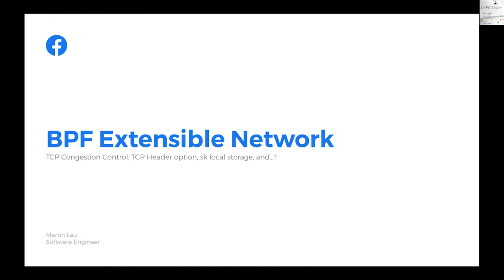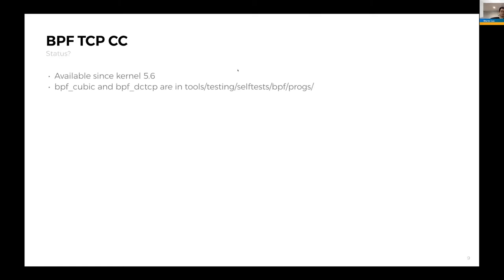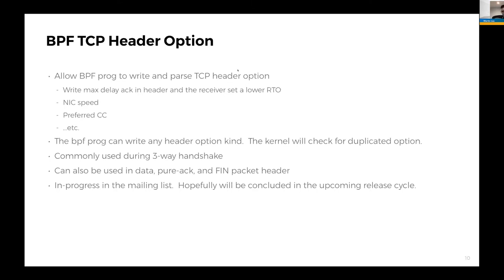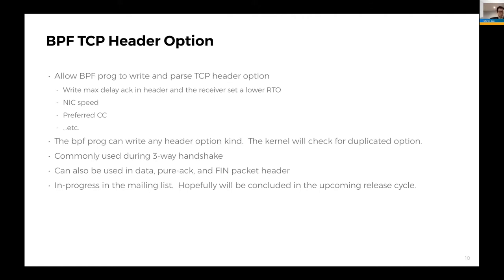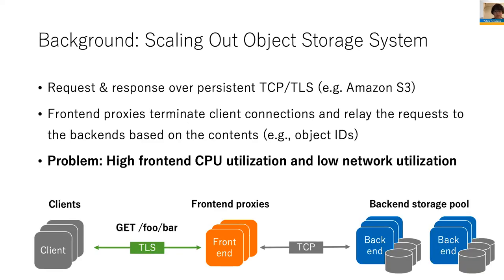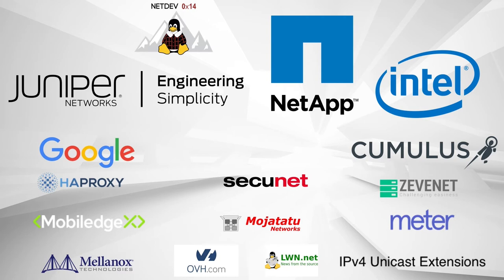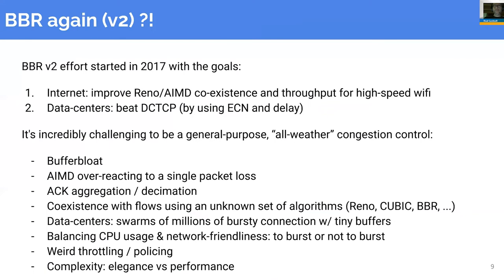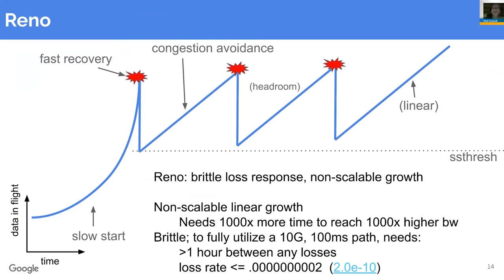Netdev 0x14 - Transport Workshop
Chairs: Neal Cardwell, Yuchung Cheng, Soheil Hassas Yeganeh

Date: Thursday, August 13, 2020

Neal Cardwell, Yuchung Cheng and Soheil Hassas Yeganeh chair
the Transport workshop.

The workshop entails discussions on current topics in transport-layer issues in the
kernel, including (but not limited to):
- different protocols in the Linux kernel: TCP, MPTCP, SCTP, ...
- congestion control, loss recovery, and protocol improvements
- new development, performance work, measurement, real-world production experience
- eBPF integration with the transport layer

The workshop consists of slide presentations and extended group discussions.